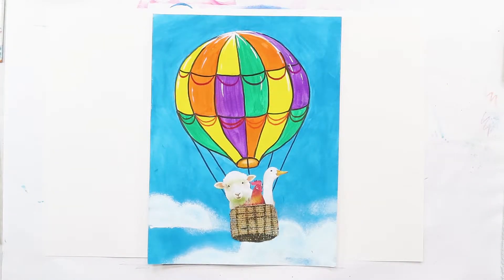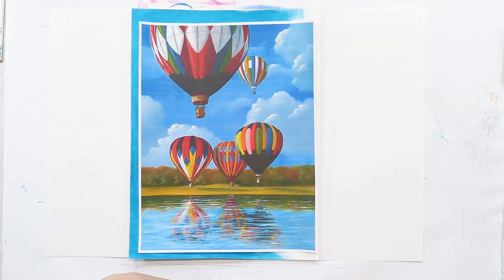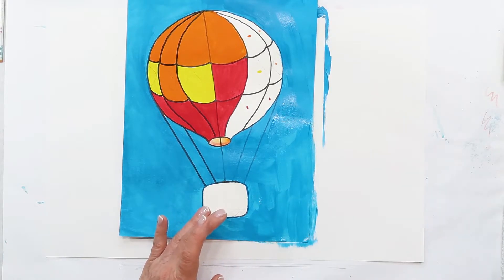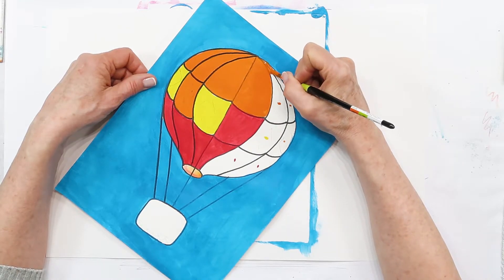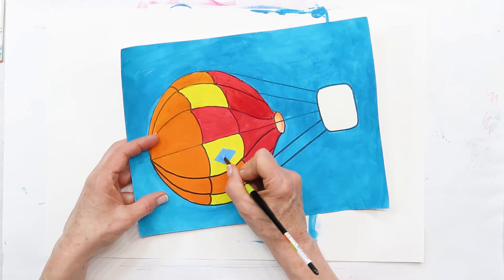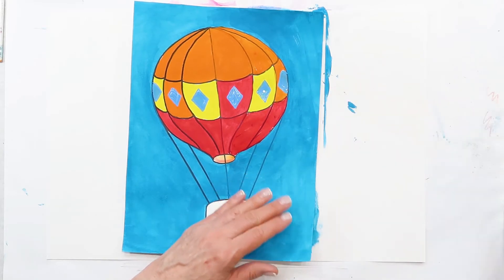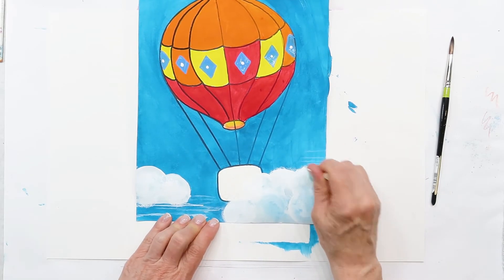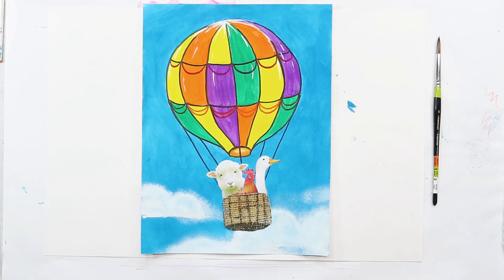Art For Kids Hot Air Balloon May HD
Take flight in 1783 with the very first three animals ever to ride in a Hot Air Balloon. Mixed media art project.